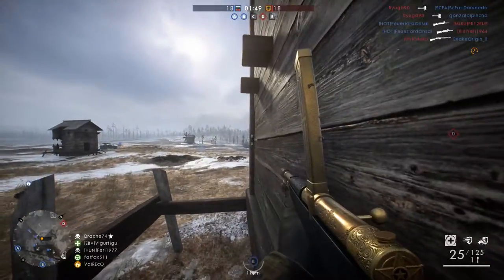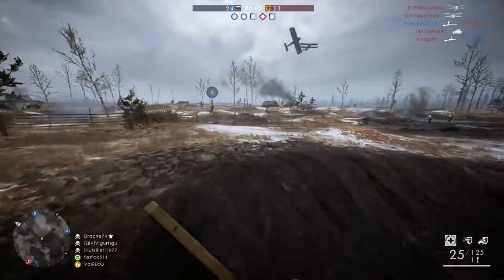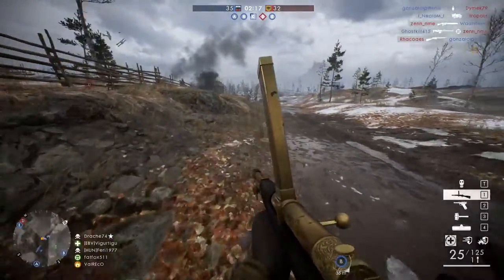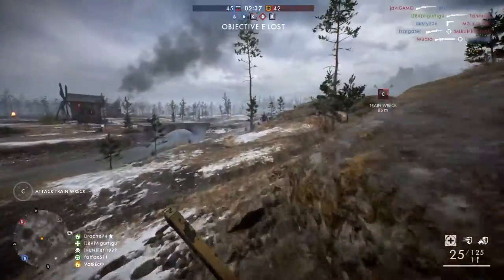"In The Name of The Tsar" GALICIA Gameplay | Battlefield 1 Mulitplayer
PC Specs:
I7 7700k
EVGA GTX 1080 TI Black Edition
32 GB of Ram

This Video Contains Graphic Display's of Gaming Athleticism